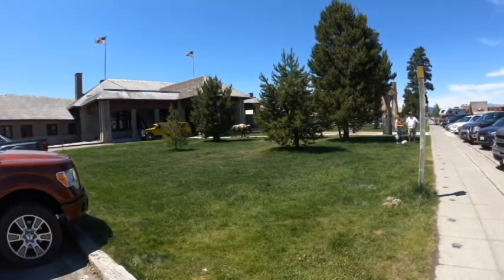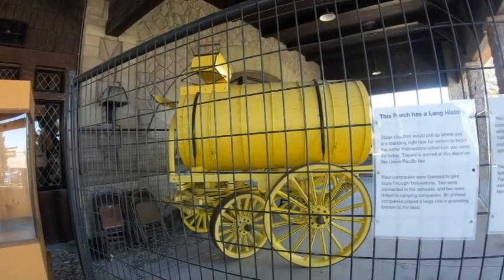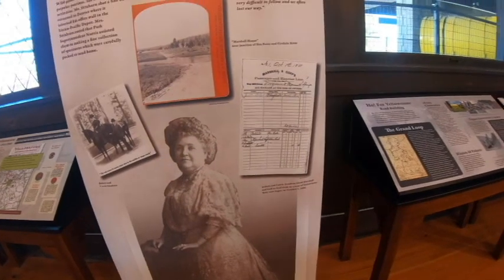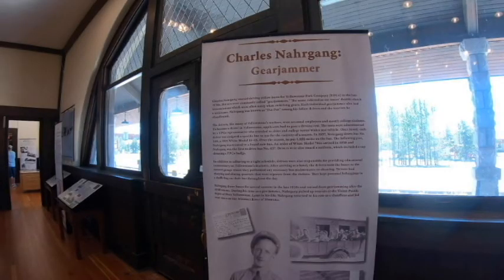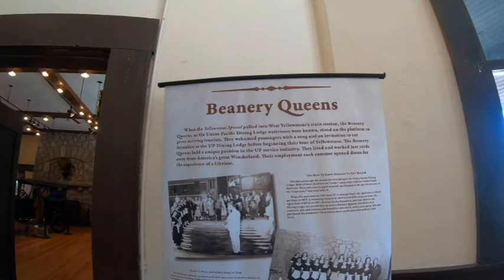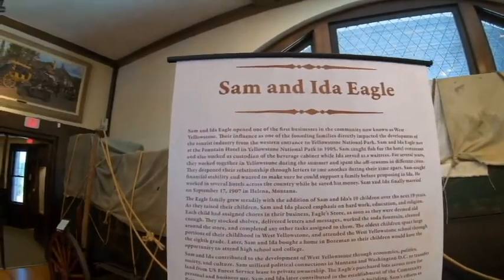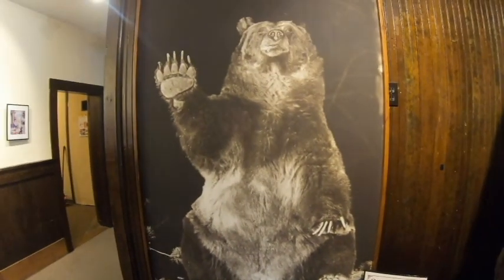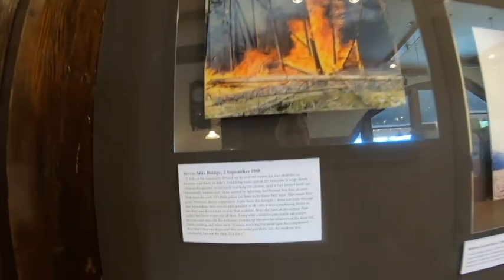Yellowstone Museum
This video is about:  While visiting West Yellowstone in June 2021, I  visited the Yellowstone Museum. It had great displays and info about the history of transportation into Yellowstone. A display of Old Snaggle tooth the grizzly bear and  displays on the 1959 earthquake and 1988 fire.

Traveling in our Rv. My husband and I are retired and we travel in our  Minnie Winne  part time. Our videos include our travels as well as some DYI improvements and products we have in our trailer. I also like quilting and art so some of our videos are about  quilt and art shows, and fabric and art stores. Our videos are posted twice a week and occasionally an extra  bonus or short video.

Are you interested in Harvest Host?  Copy and paste this title on your browser

Artlist
Cyberlink
Epedemic sound
Roxio